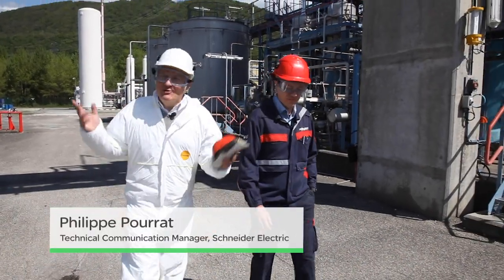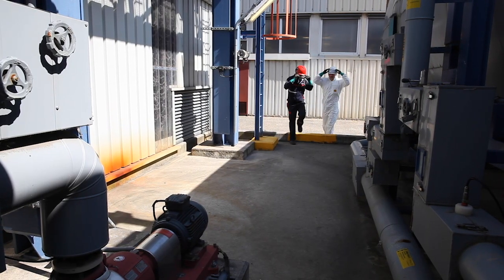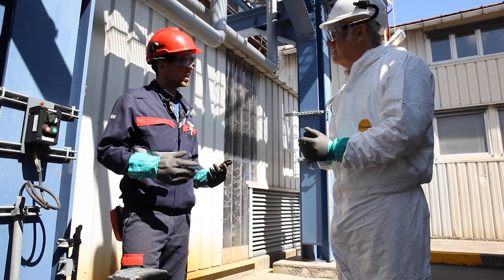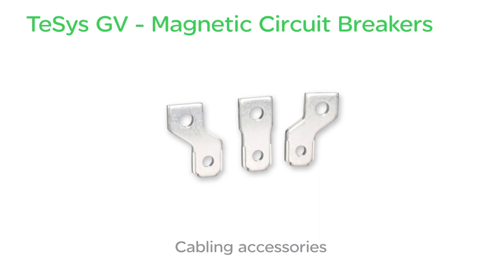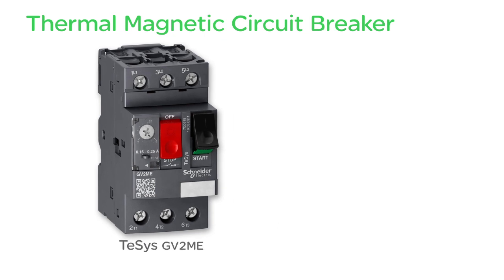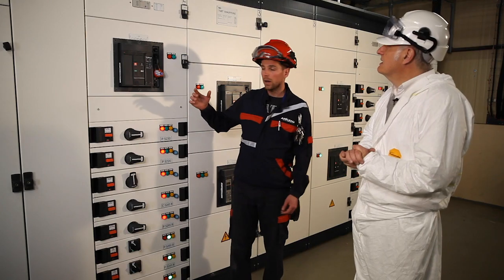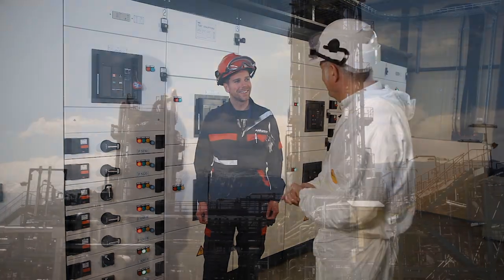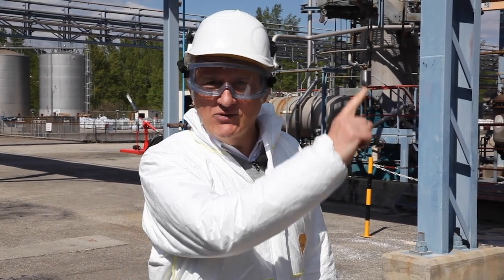How TeSys Protects 1,000 Motors at Arkema's Plant | Schneider Electric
The major protection and control functions for electric motors are presented during a visit to Arkema's chemical plant.

How to find the right products for such demanding applications? Discover how Schneider Electric TeSys circuit breakers, contactors, overload relays provide well adapted solutions. Quick introduction of TeSys U all-in-one motor starter.